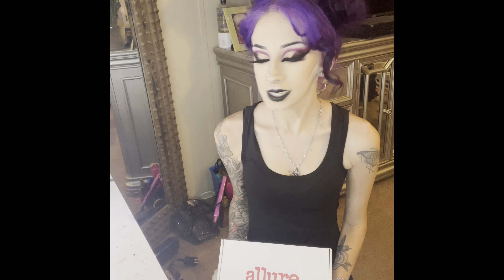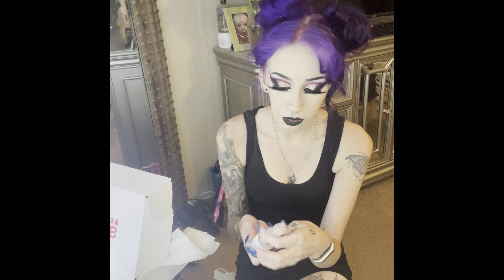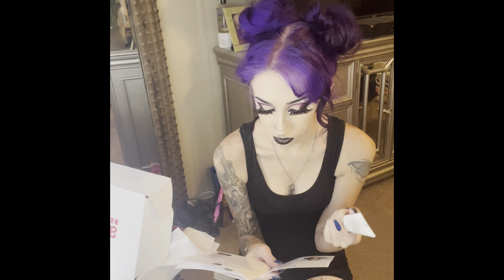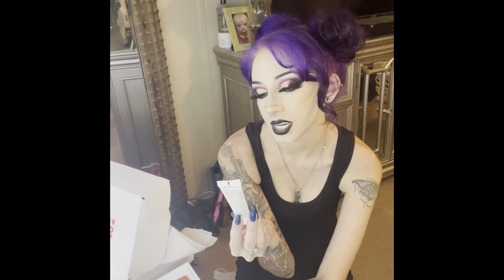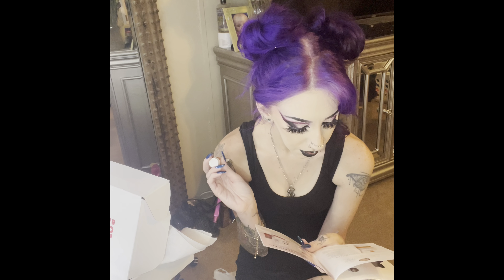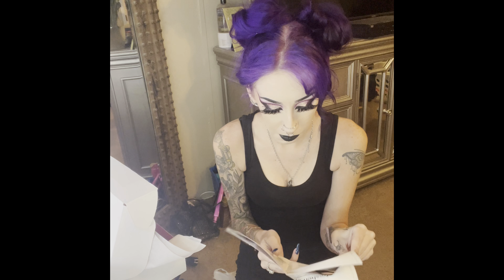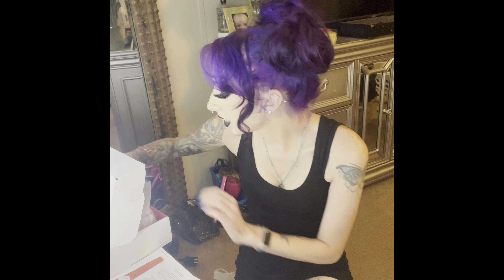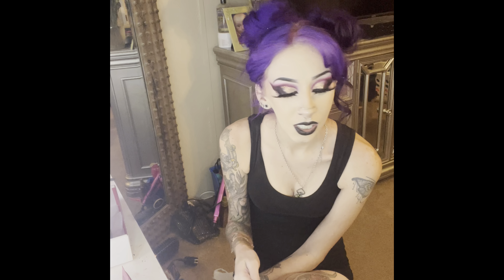Allure Beauty Box - May 2022 - 🤦‍♀️I’ve been slacking!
I'm so behind, I've been behind all month lol.

This subscription costs $23.00 per month and comes with 6 products valued at at least $100.00. It is supposed to have at least 3 of those products be full size as well.